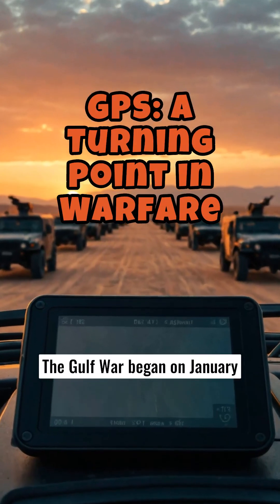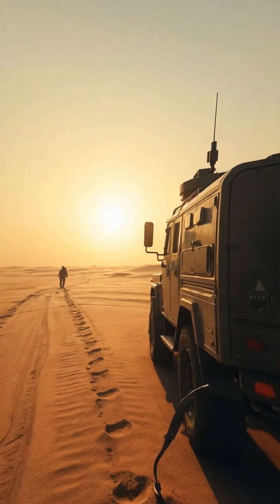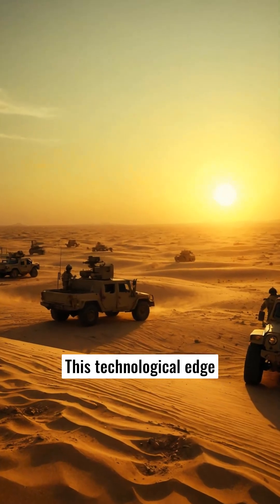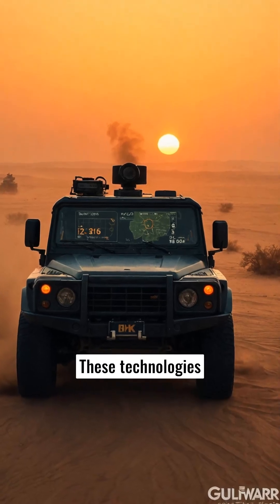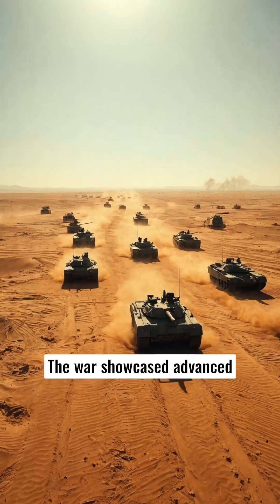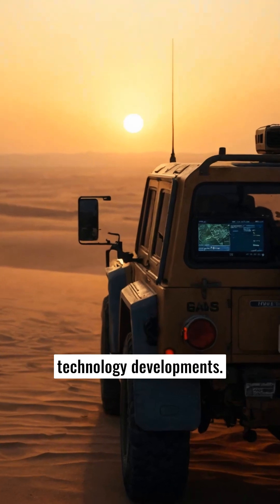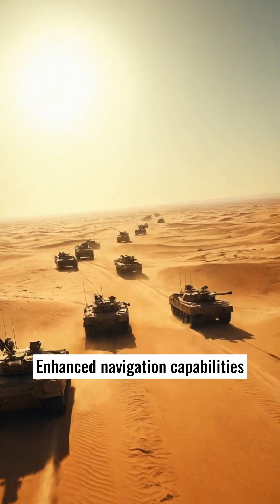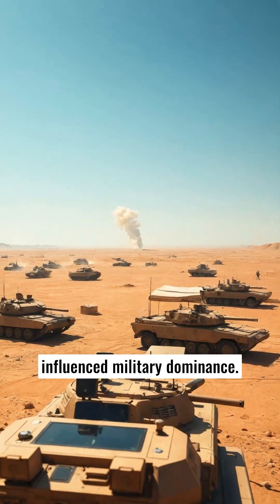GPS Revolutionizes Warfare Tactics Forever! The Gulf War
The Gulf War, beginning on January 17, 1991, marked a pivotal moment in military history with the first major deployment of GPS technology. This innovation allowed for precise navigation in Iraq's challenging desert terrain, enhancing military strategy and operations. The war also introduced advanced technologies like laser-guided bombs, showcasing how GPS transformed warfare tactics and set the stage for future military advancements.